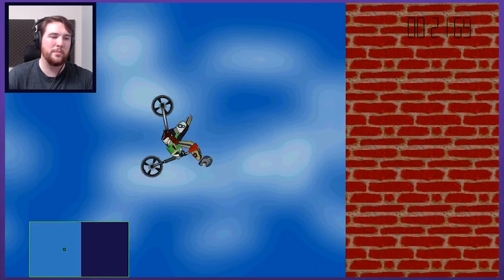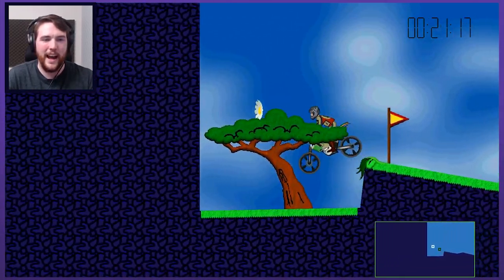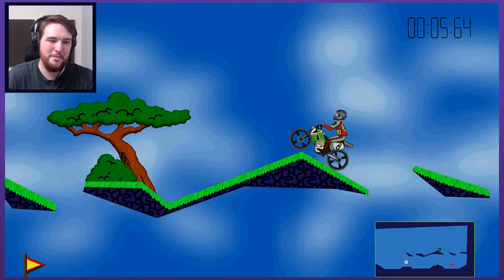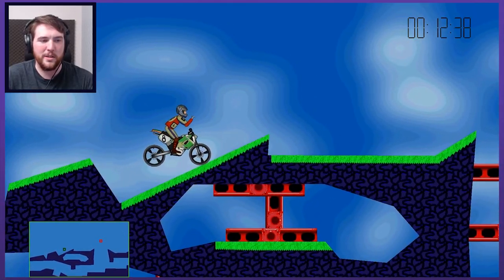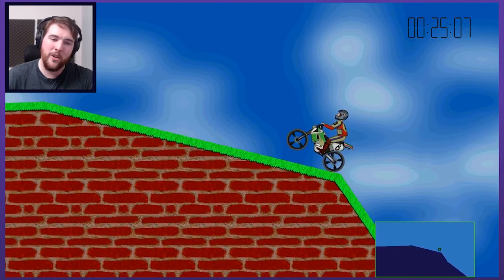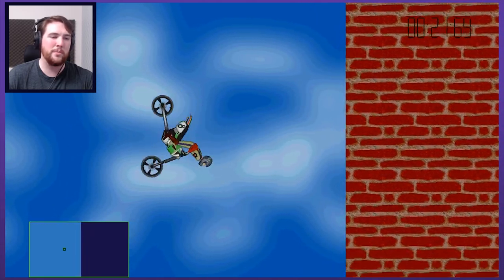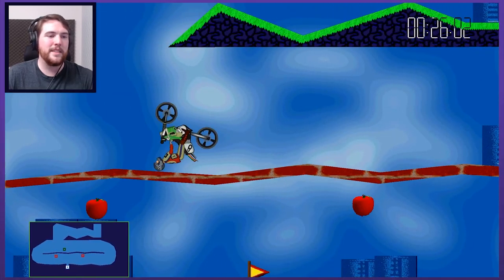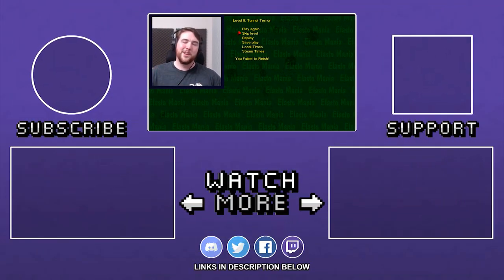Physics-based, rubber-bike platforming | Let's Play Elasto Mania (Steam release) | Graeme Games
Let's Play Elasto Mania (Steam release)

Welcome to a 20th anniversary celebration of the cult classic, janky physics, speedrun goldmine that is ELASTO MANIA. Now being revived, updated, expanded (including multiplayer) and added to Steam in all it's glory. Elma is the same great game it's always been, now with more reliable servers, achievements, and other great steam additions!

Making your way through tricky terrain, controlling speed, balancing tilt and collecting goodies as you go will be challenging to master, but so much fun to play. Elasto Mania is a blast from the past, a cult classic indie motorbike simulator, a retro game of skill & style. Are you in for the ride?

As a quick Elasto Mania review, I'm aware that the game has aged, or may feel slow to some players. But that is just the tip of the purple mountain peak! With a brilliant learning curve, you will be pulling all kinds of ludicrous stunts to complete this hard to master classic. My Elasto Mania review is that it's old, but WELL worth your time!